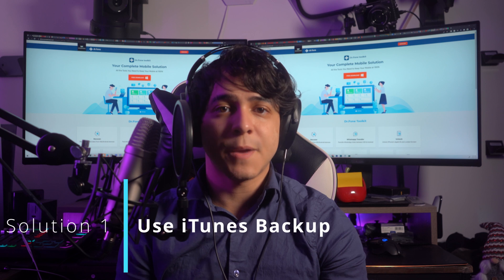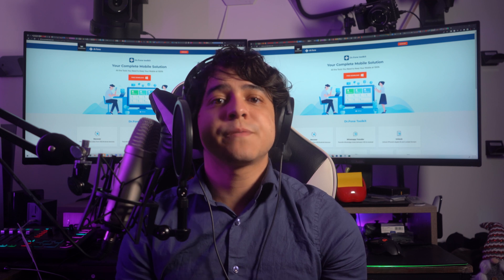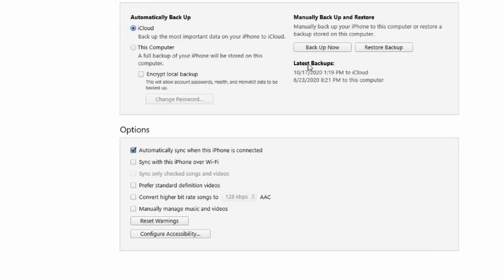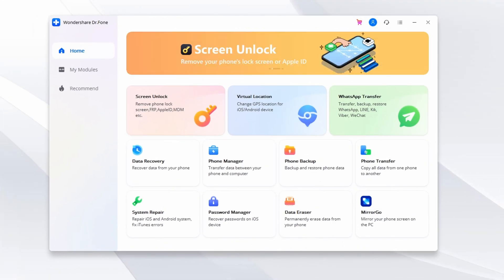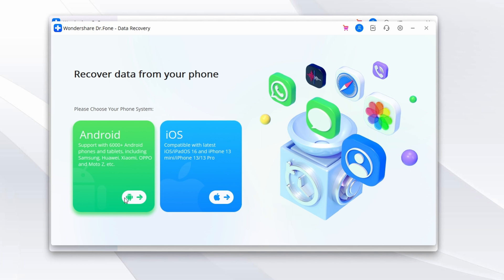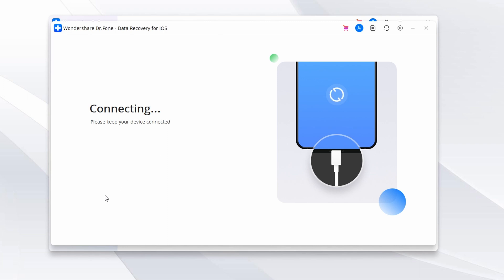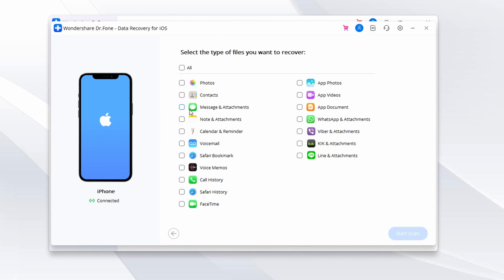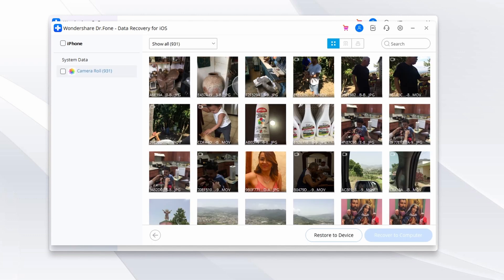3 Best Ways to Recover iPhone 14 Data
Have you lost important data from your iPhone 14? Don't worry, we've got you covered. In this video, we’ll show you 3 best way to recover iPhone 14 data. And we'll show you how to recover iPhone 14 data using Dr.Fone, the leading data recovery software in the market. Dr.Fone is easy to use and can recover a wide range of data types, including photos, videos, contacts, messages, and more. The best part is that Dr.Fone is designed to be user-friendly, so you don't have to be a tech expert to use it. With just a few clicks, you can recover your important data and get back to using your iPhone 14 without any stress. So, if you've lost data from your iPhone 14, don't panic.

0:00 Introduction
0:29 Some Common Types of iPhone 14 Data Loss
0:48 Accidentally delete iPhone Data
1:16 iOS Update
1:37 Physical Damage
1:59 3 Best Ways to recover iPhone 14 Data
2:16 Solution 1: Use iTunes Backup
3:10 Solution 2: Using Wondershare Dr.Fone-Data Recovery
5:00 Solution 3: Seek Professional Help like Apple Store
5:27 Conclusion